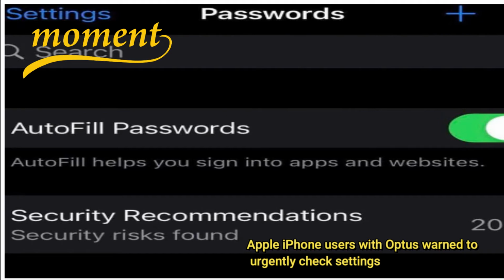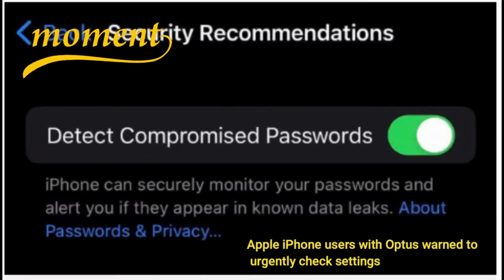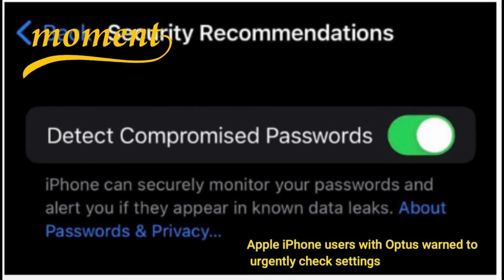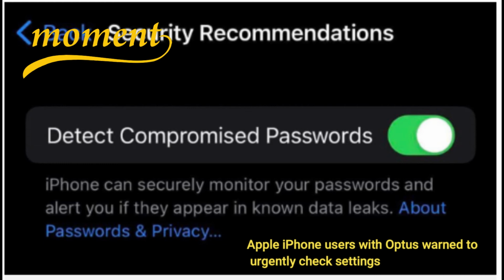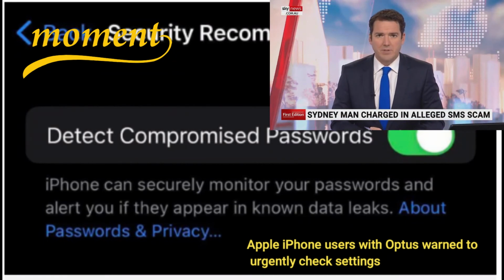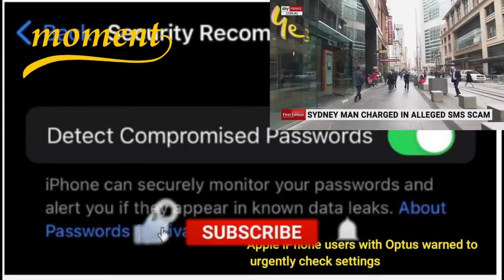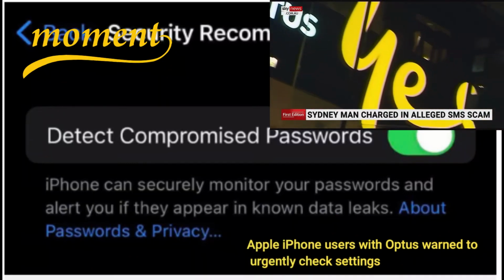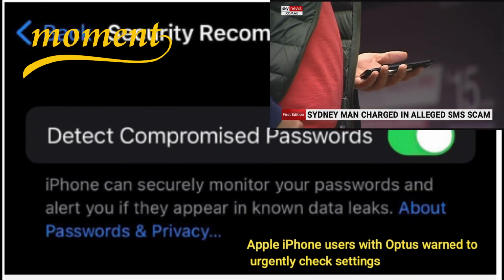Apple iPhone users with Optus warned to urgently check settings